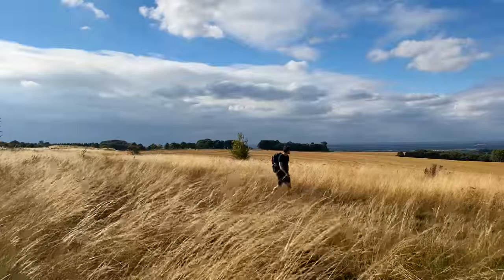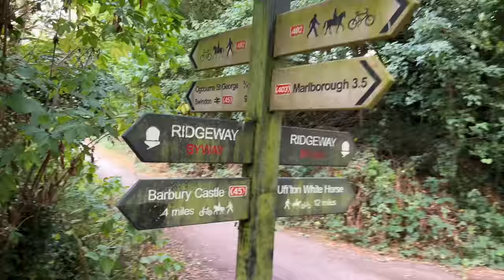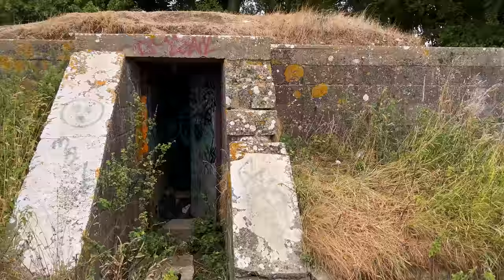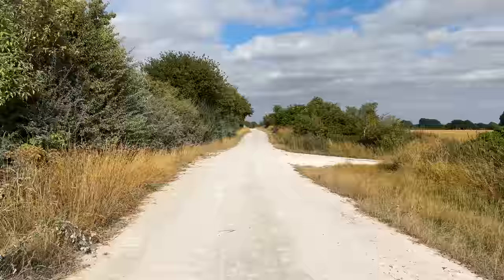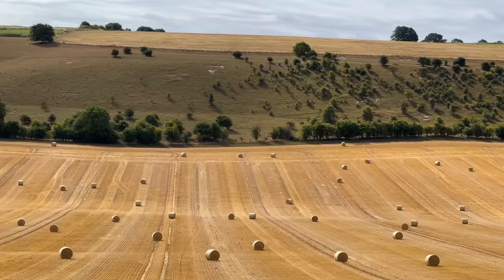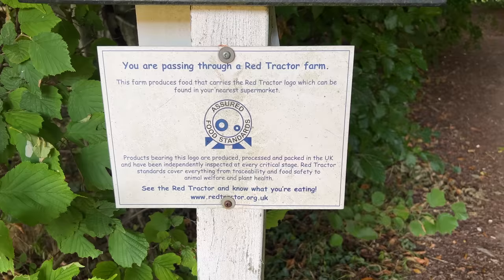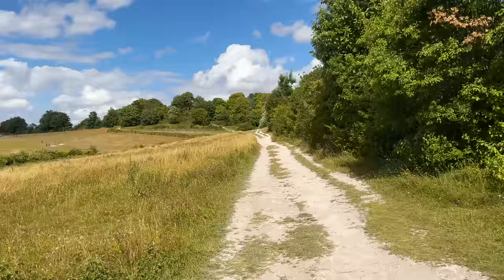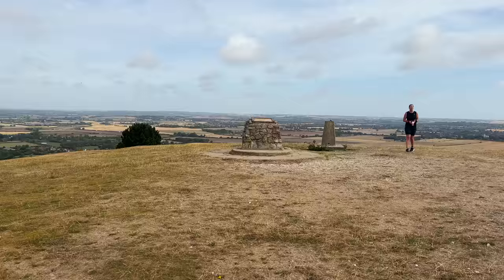5 Days Hiking & Wild Camping on Britains Oldest Road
Used for over 5000 years by travellers, herdsmen and soldiers I thought I'd follow in their footsteps.

Filmed & Edited by Liam.